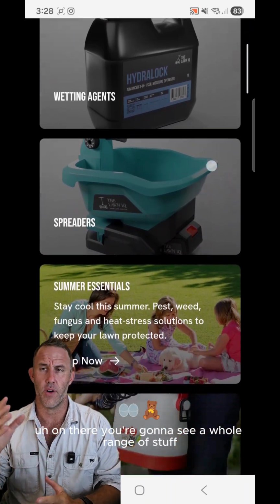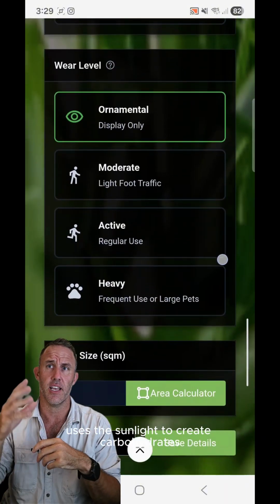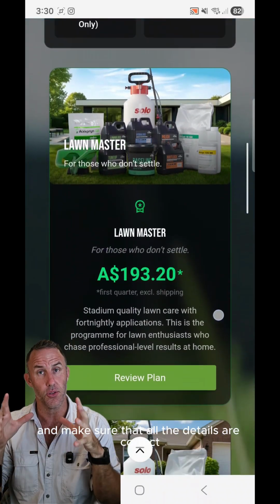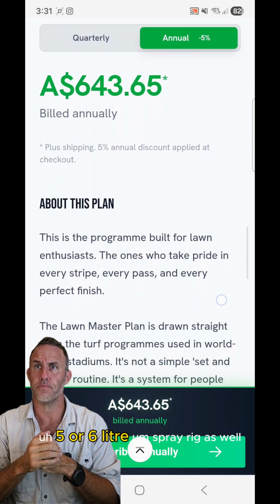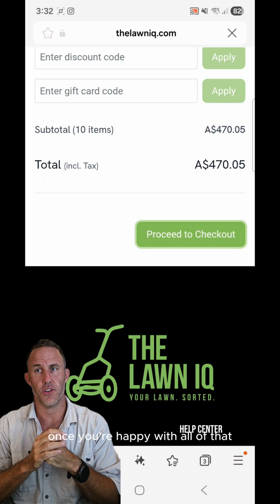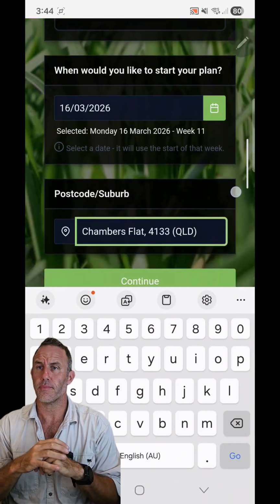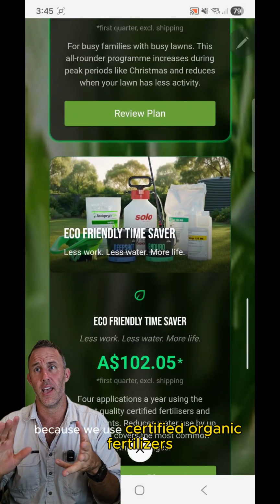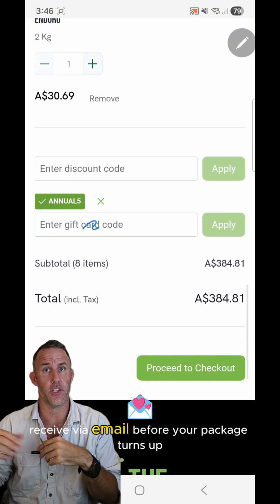Two Yards Series (Episode 3): How to load your The Lawn IQ plan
What it looks like from beginning to end when processing a plan on The Lawn IQ website